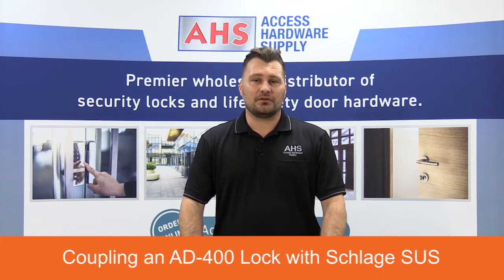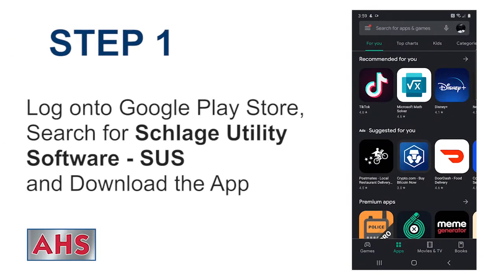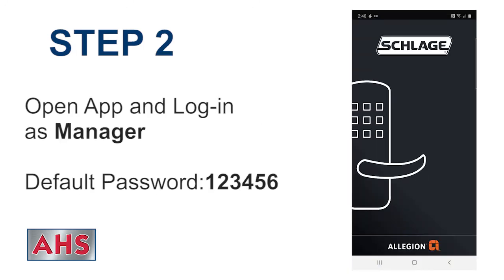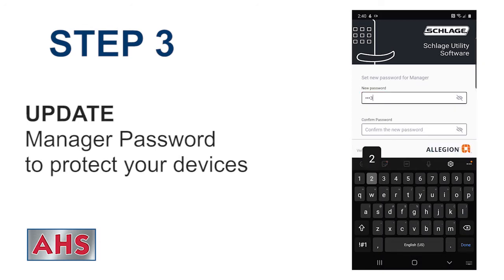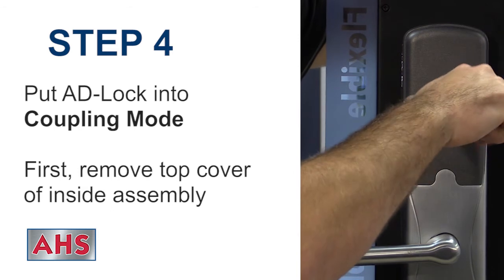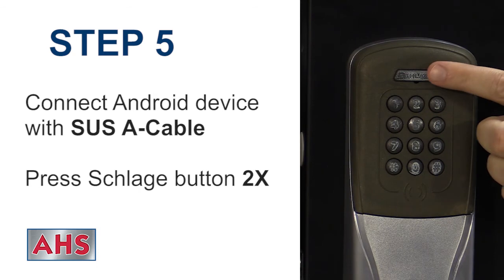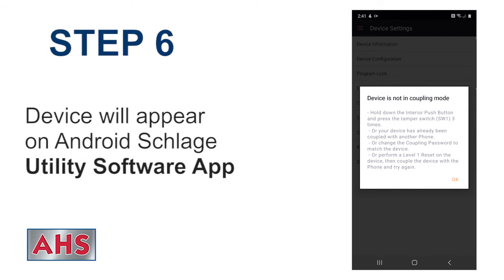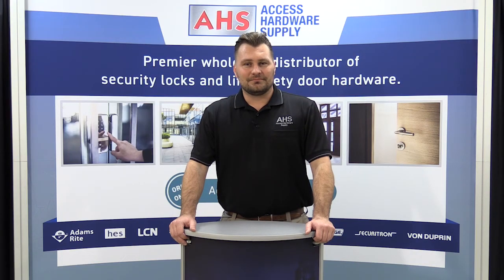Schlage SUS for Android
See how to manage a Schlage AD-400 lock using the SUS app for Android devices. This new method replaces the previous approach that required an HDD unit.